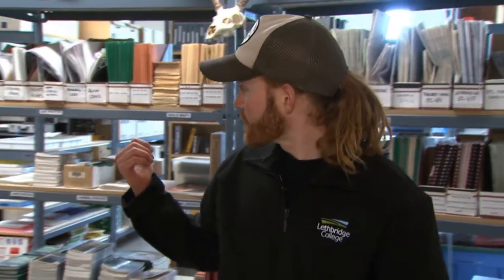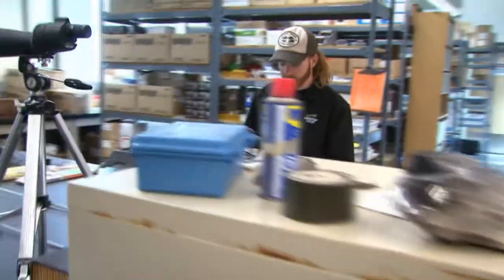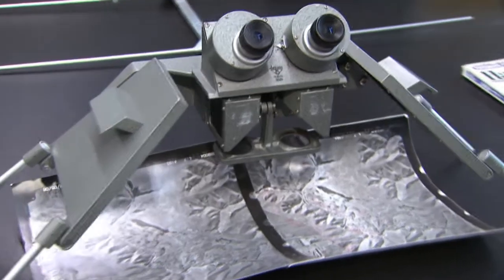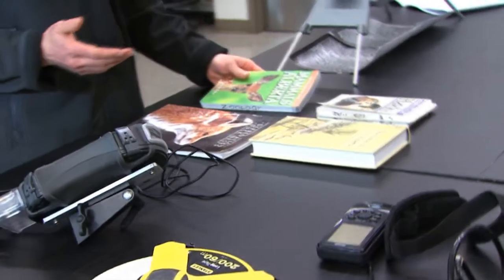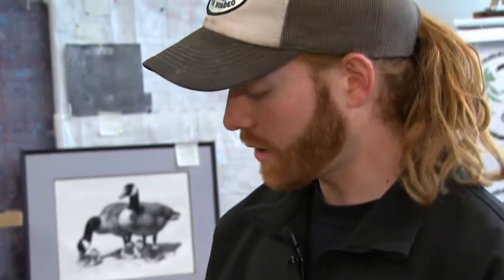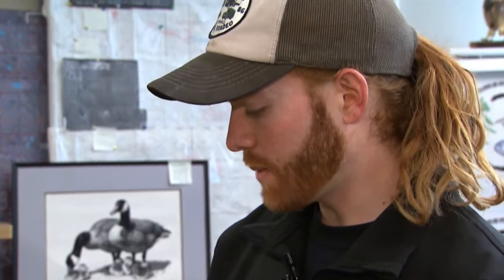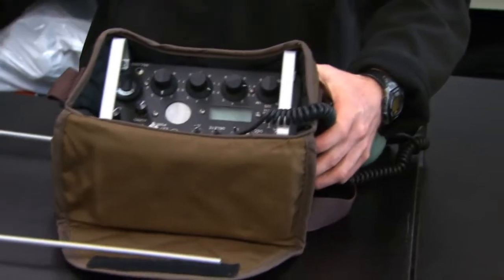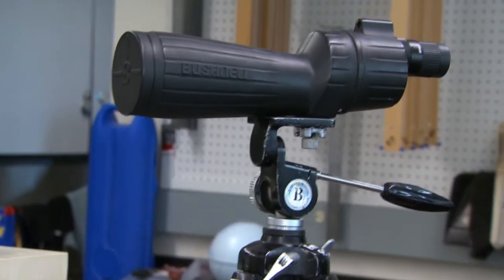Equipment Room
Jonny Friesen gives a brief tour of the Environmental Science Equipment Room at the Lethbridge College.